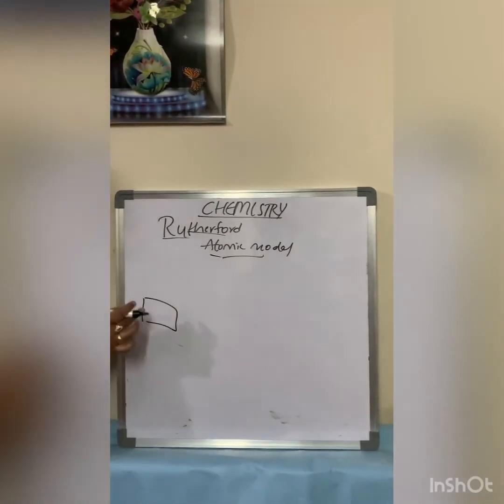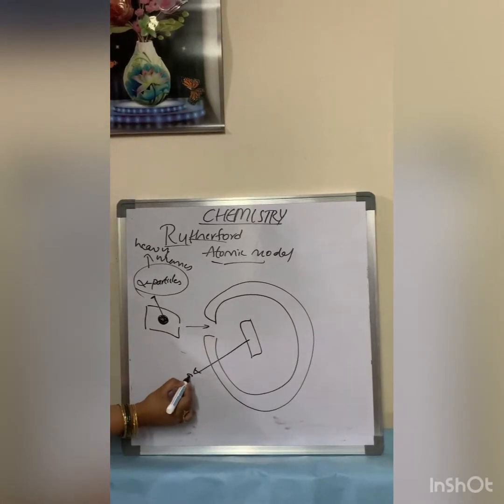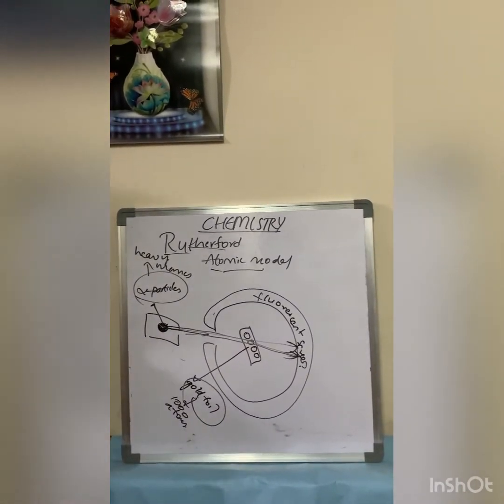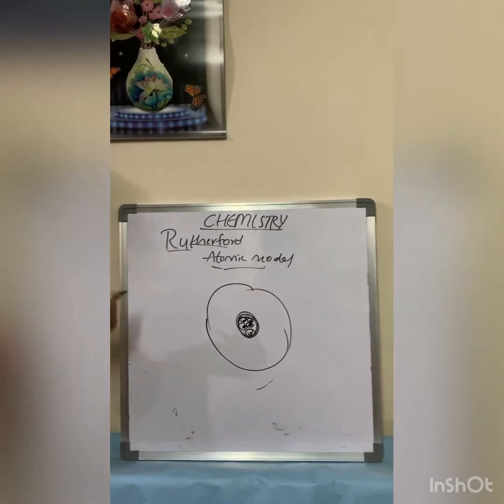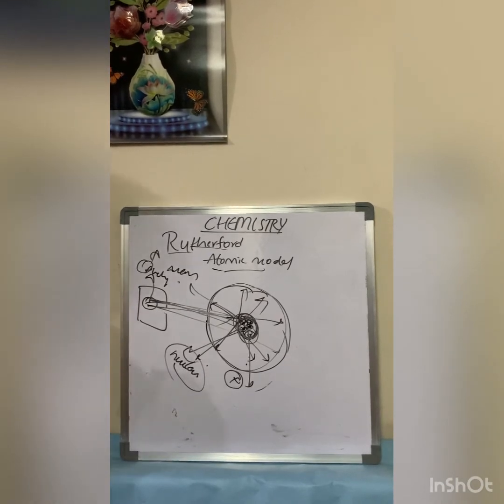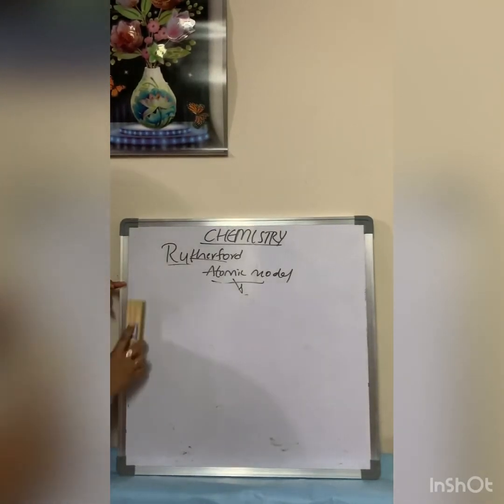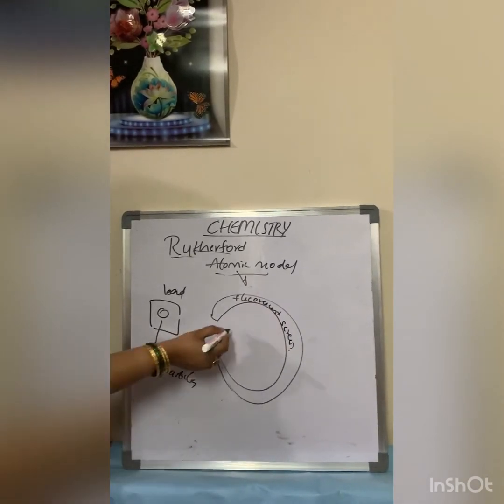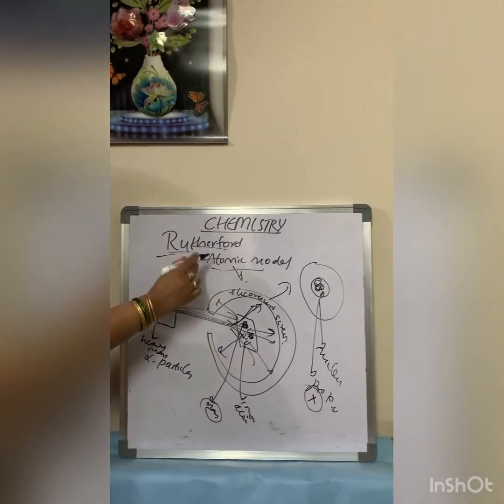Rutherford Atomic model intermediate second year chemistry